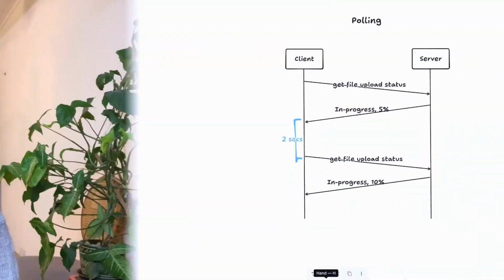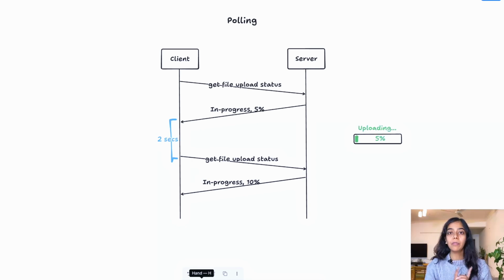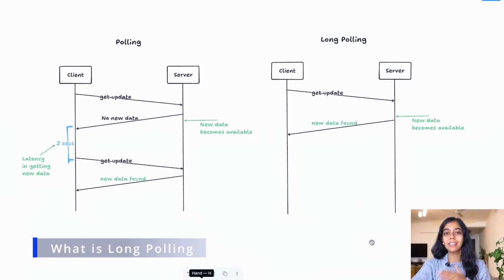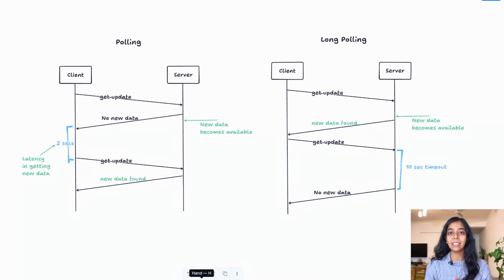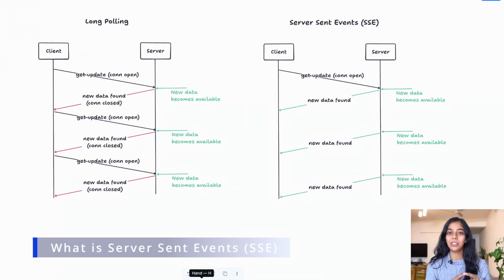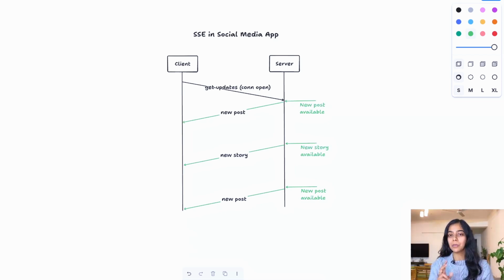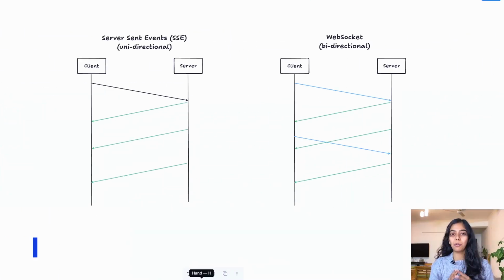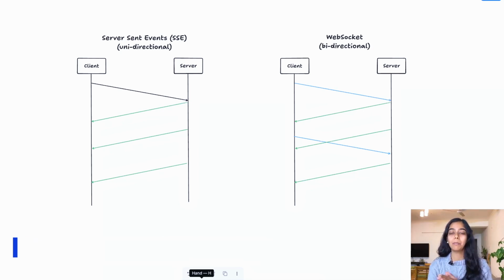Polling vs Long Polling vs SSE vs WebSockets | System Design Interview Must-Know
Real-time communication is a core concept in backend engineering and often discussed in system design interviews.

In this video, you will understand Polling, Long Polling, Server-Sent Events (SSE), and WebSockets in a simple and intuitive way. You’ll understand how each technique works, why it exists, its pros and cons, and when to use which approach — all in under 10 minutes. This will come in handy when you are designing systems in real world or in systems design interviews. And by the end of this video, you’ll be able to confidently choose the right real-time communication technique for your system design problems.

Topics Covered
* What is real-time communication?
* Polling explained with example
* Long polling explained with real-world use case
* Server-Sent Events (SSE) explained
* WebSockets explained
* Polling vs Long Polling vs SSE vs WebSockets
* When to use each technique in system design interviews